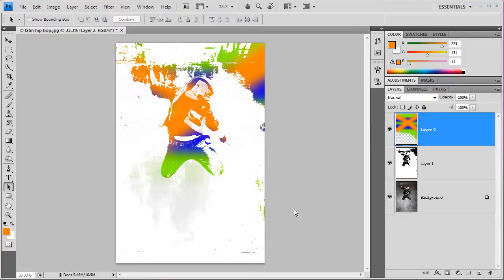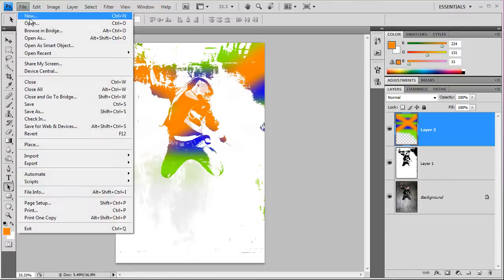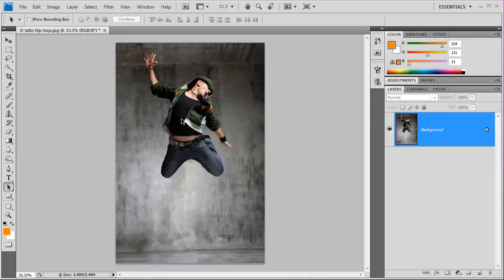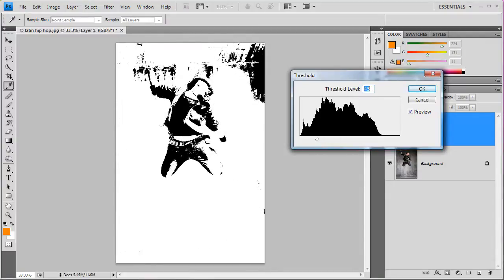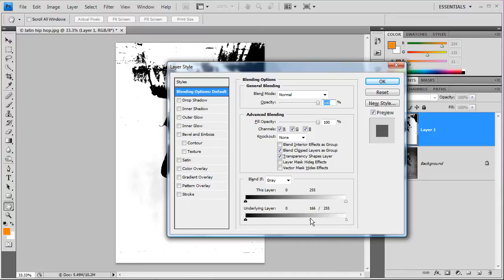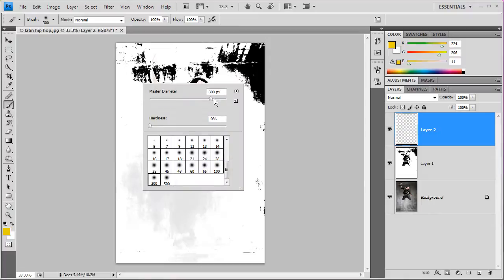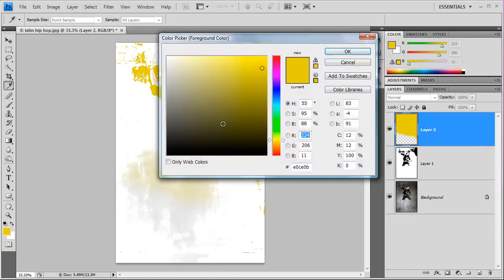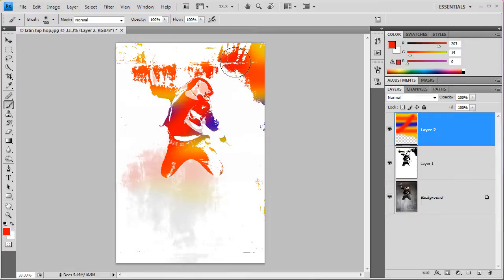Photoshop Urban Effect Tutorial(HD)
Photoshop Urban Effect. Download the PSD file @ I'll upload it soon.